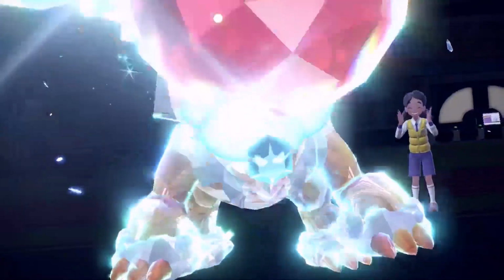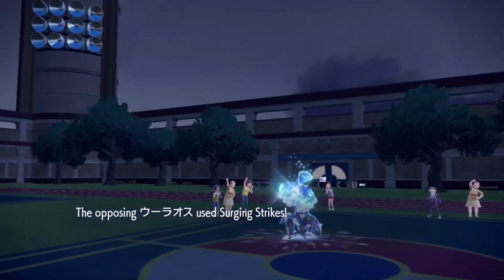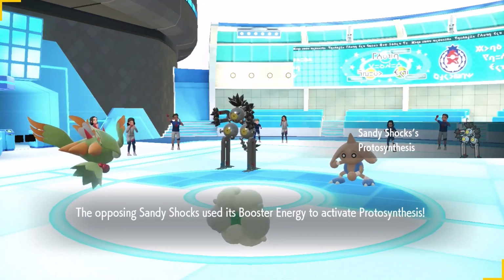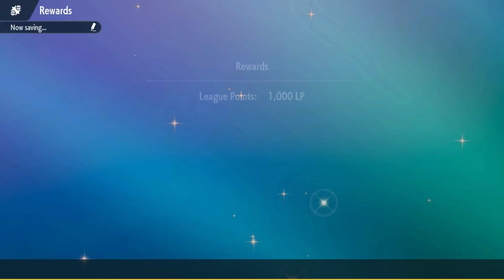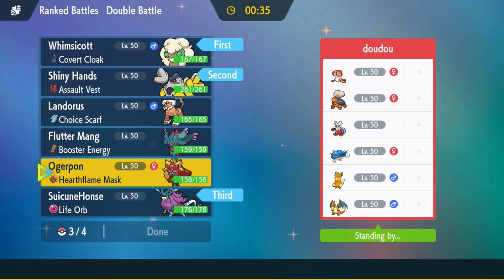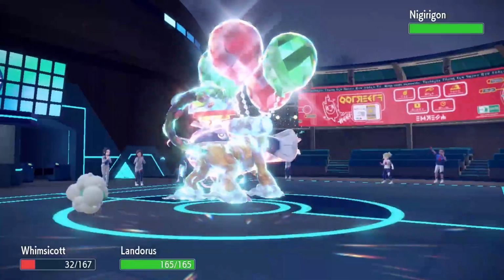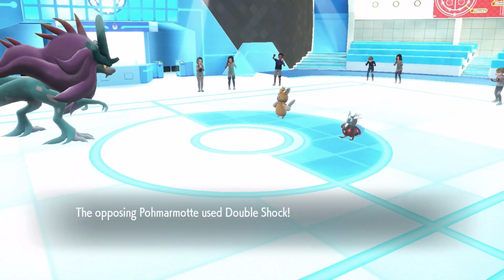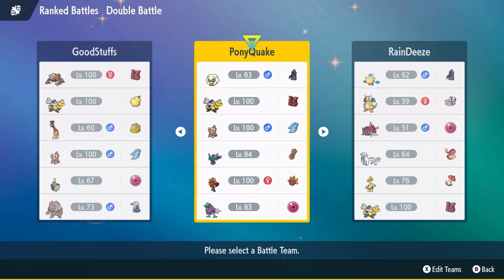Walking Wake Balance Gets Results in Regulation F! | Pokemon Scarlet and Violet VGC 2024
Today we are using the updated version of my Walking Wake team to continue ladder climbing! This version is a lot more balanced and can be used in best of 3 or ladder, so definitely a team one might consider trying! Enjoy.

Shoutouts to our first members, Vince and Gilang!

Team Overview (00:00)
Match 1 (03:44)
Match 2 (13:16)
Match 3 (19:17)